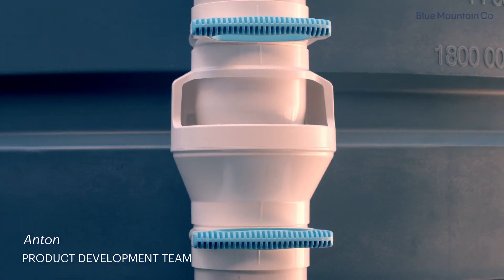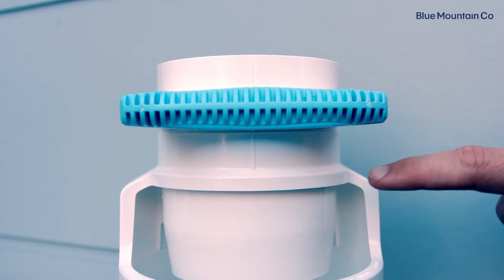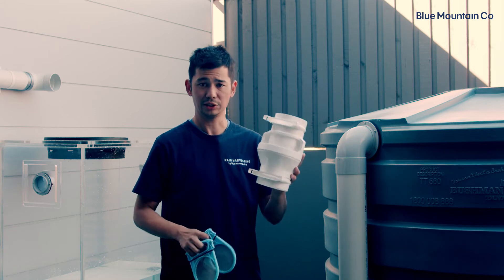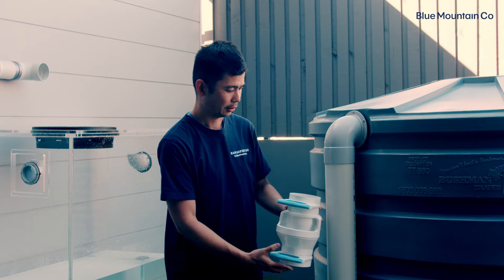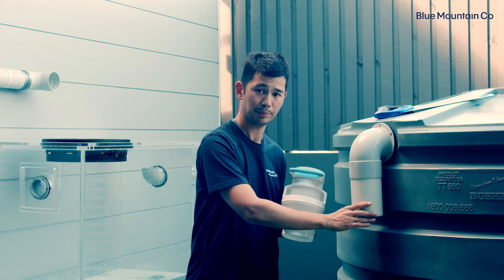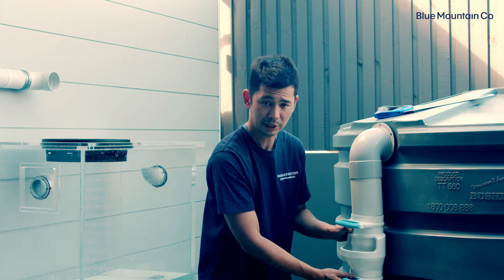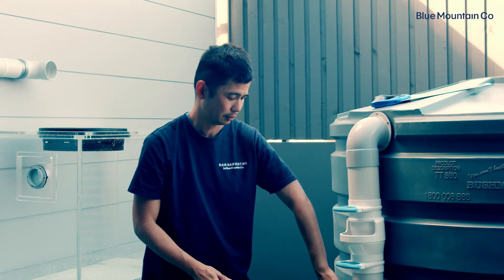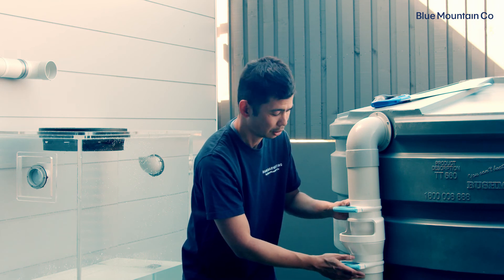How to Install: Air Gap 100mm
Air Gaps secure your system by providing a barrier to mosquitoes and other insect pests trying to enter your system through your tank outlet.

By creating a physical air break in your tank overflow outlet pipe, the Air Gap also stops stormwater surges from back-flowing into your tank and contaminating your rainwater.

The 100mm Air Gap includes two removable mosquito-proof screens for easy maintenance and a raised lower lip on the air gap opening to minimise splashing.

If you would like more information our products, please go to our website at rainharvesting.com, email us at , or get in touch with our customer service team on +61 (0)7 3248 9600.